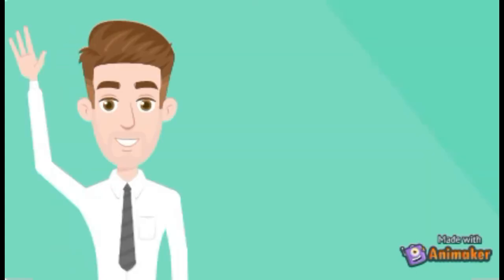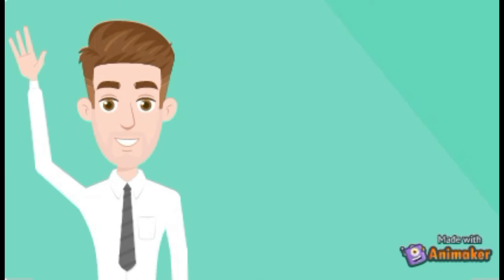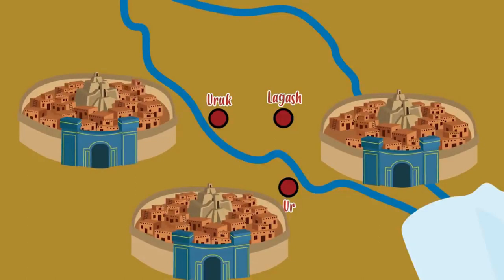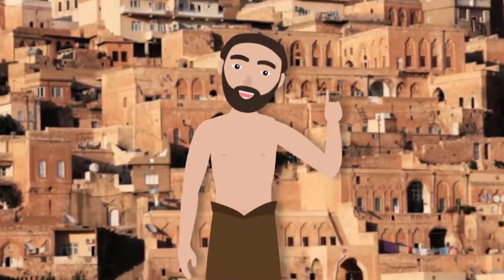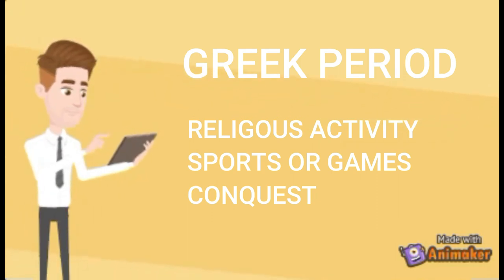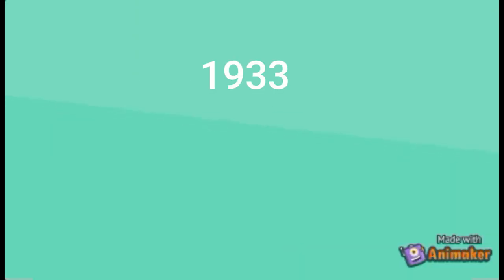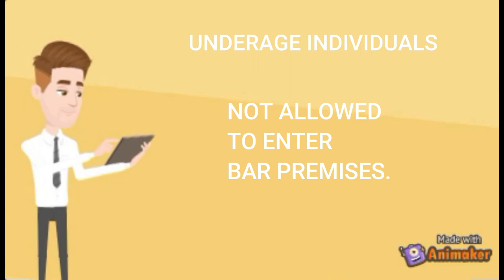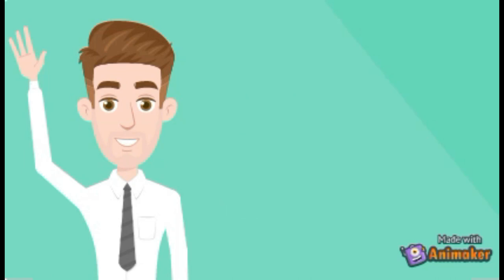BAR AND BEVERAGE SERVICE MANAGEMENT